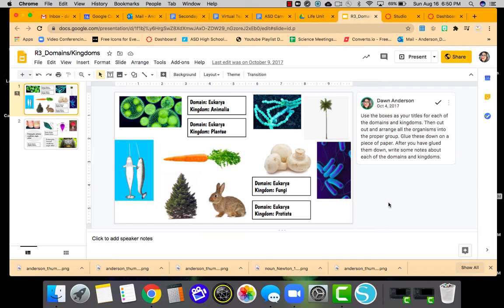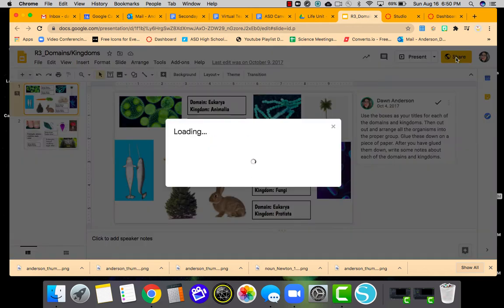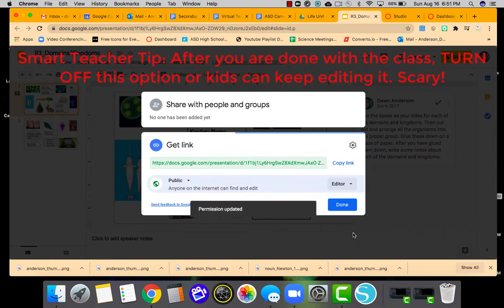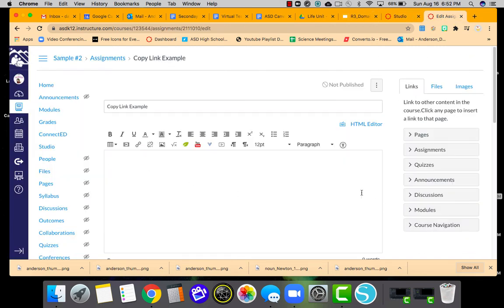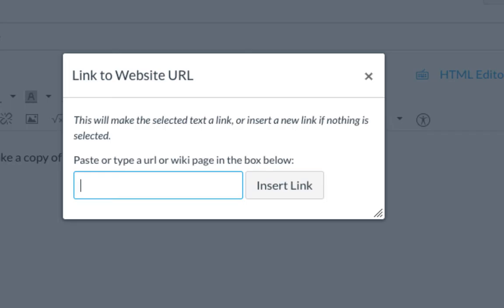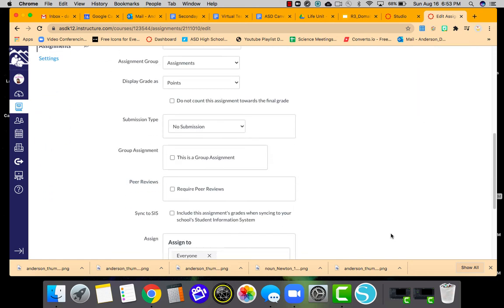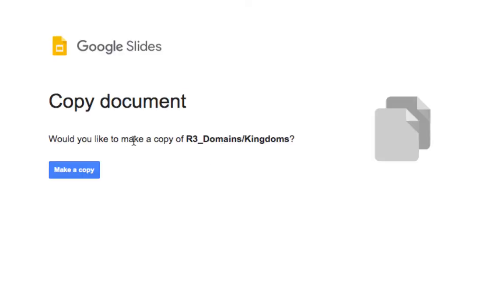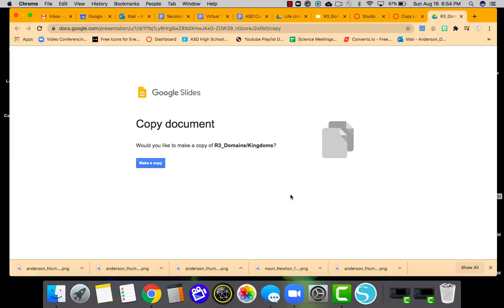"Force a Copy" Trick for Google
In this video, Dawn shows you how to do the "force kids to make a copy" trick.